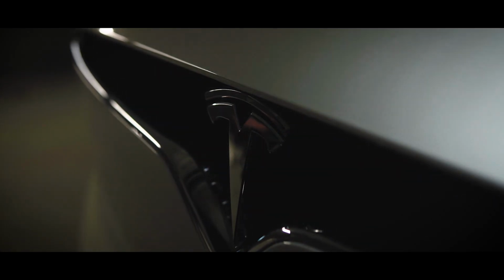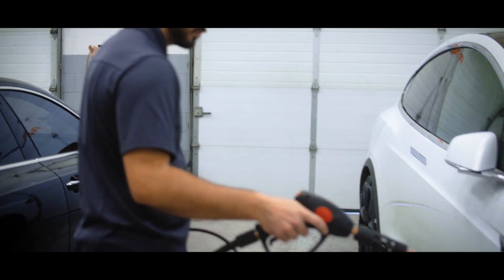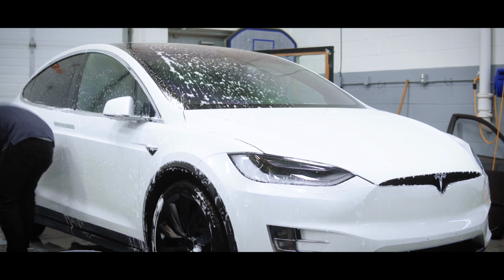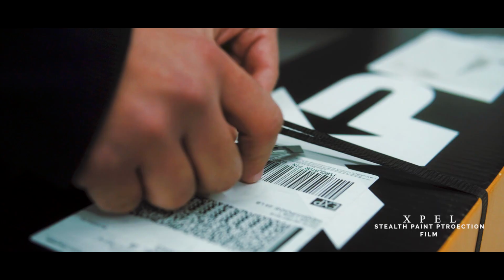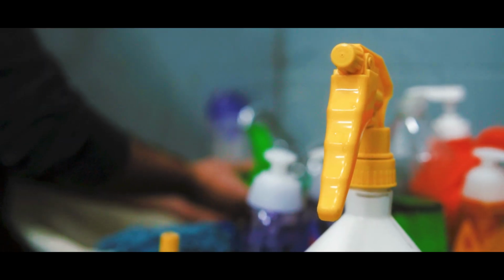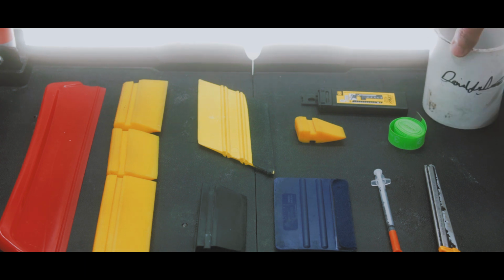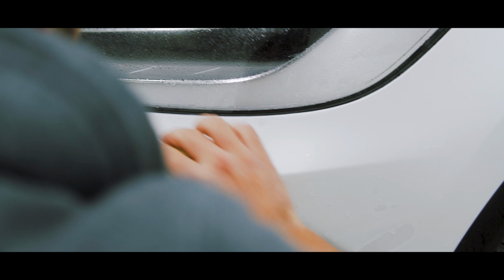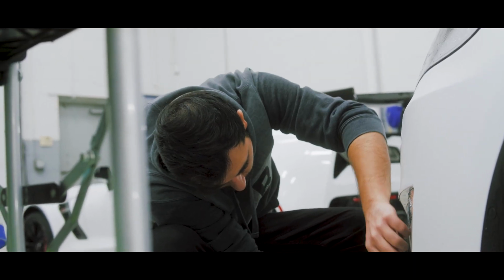2020 MODEL X | AMP MOTORSPORTS | XPEL STEALTH | XPEL FUSION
In this video we walk you through how we managed to do a full Xpel Stealth Paint Protection Film Wrap on our customers 2020 Tesla Model X!

Toronto's #1 source for your automotive needs.

We offer everything from paint protection film, paint correction, nano ceramic coatings, to performance parts, accessories and premium vehicle sales.